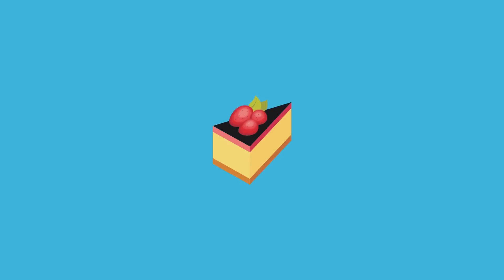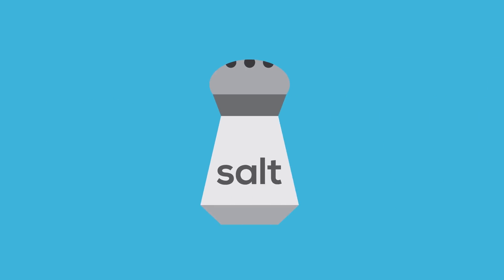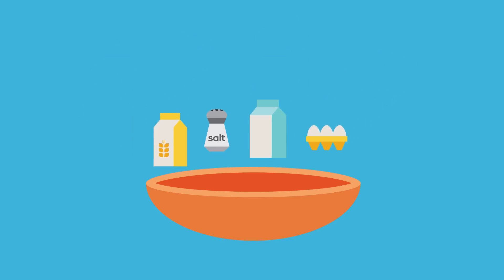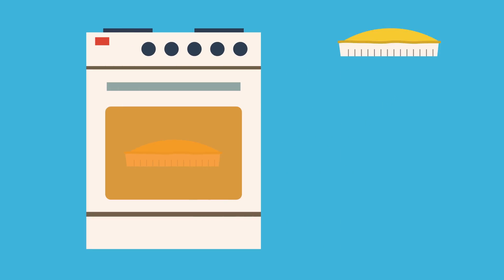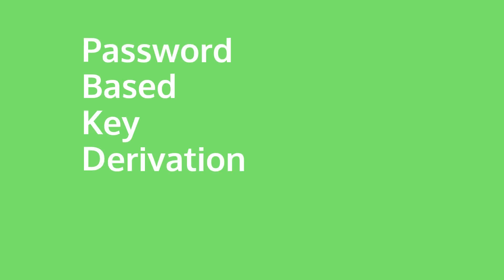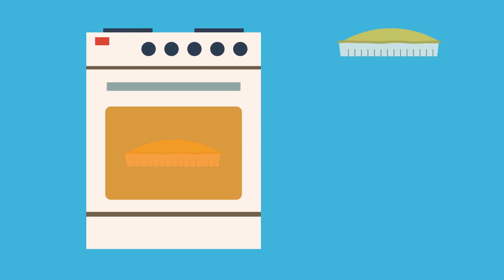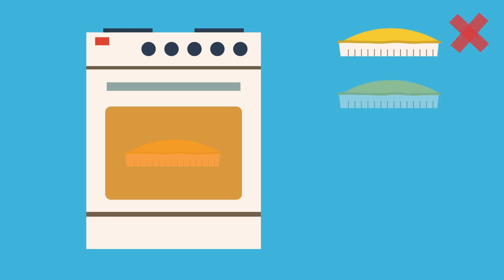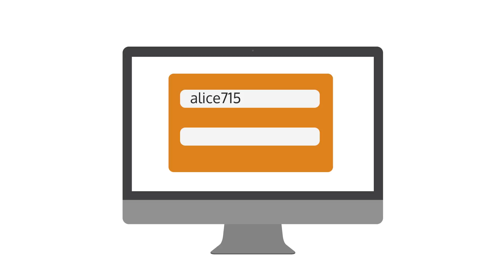Proof of work